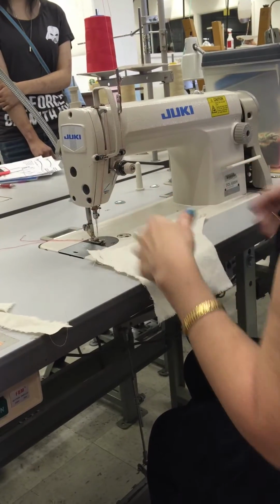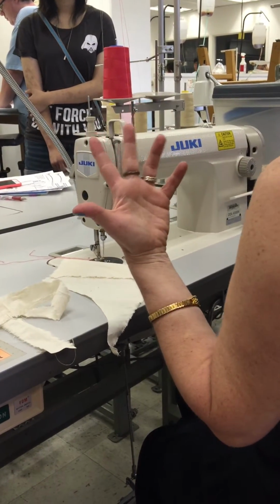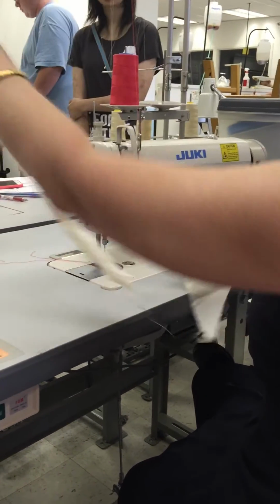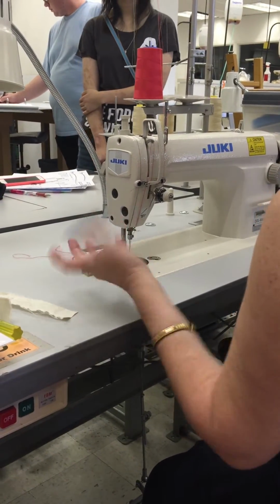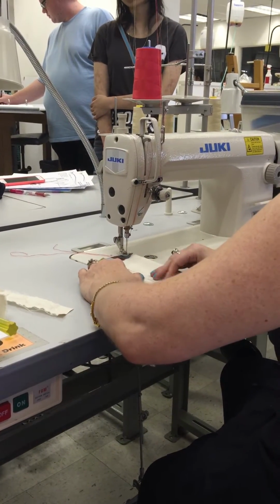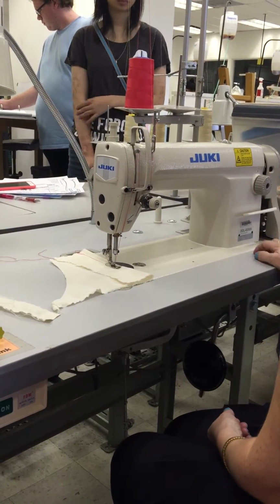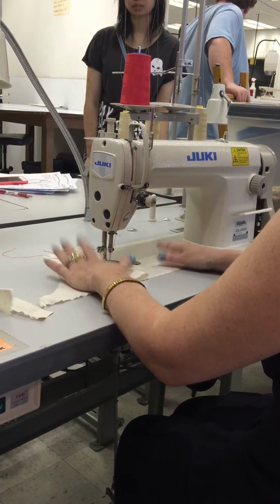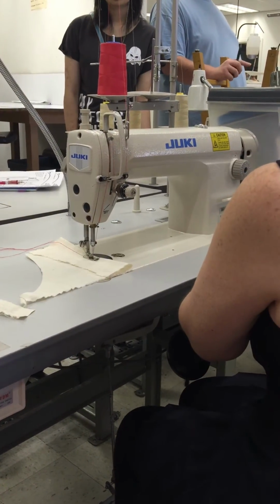Fall 2015 Fash1A Session 2 Machine Threading/testing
IMG 2606